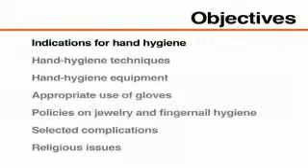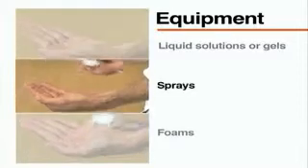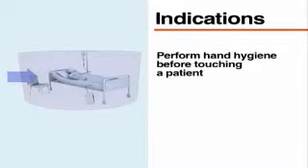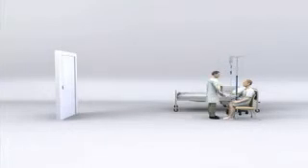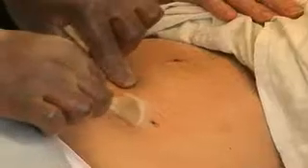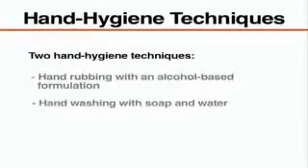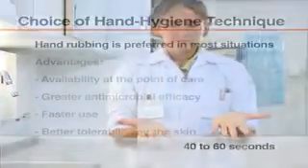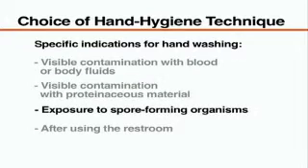nejmvcm0903599 attach 1 nejmvcm0903599